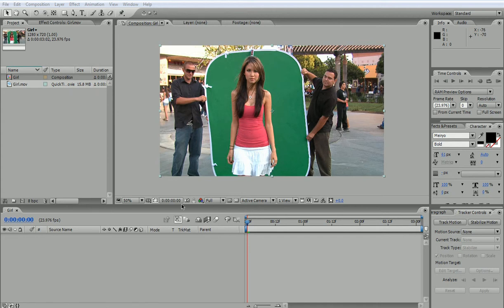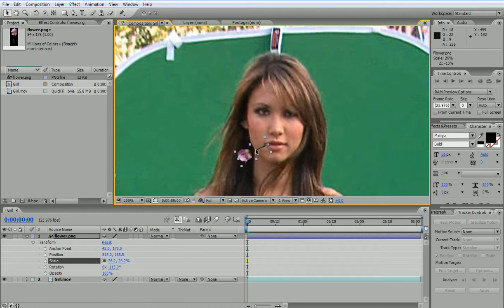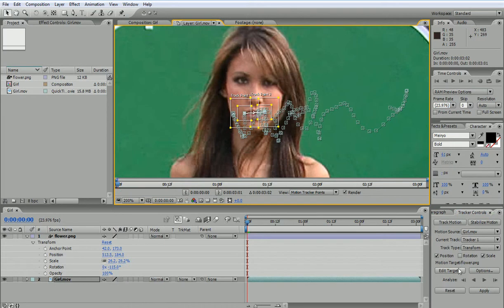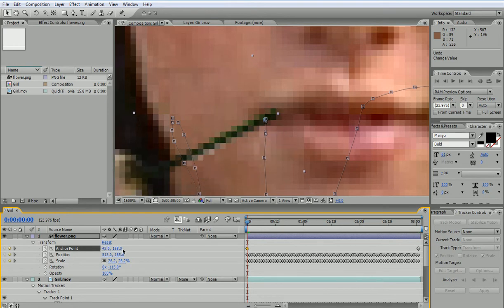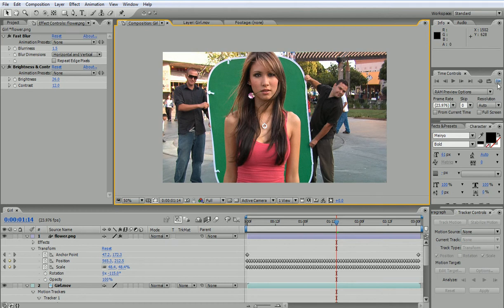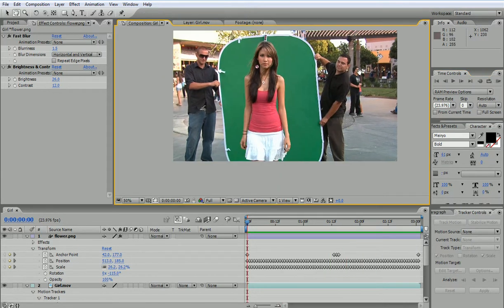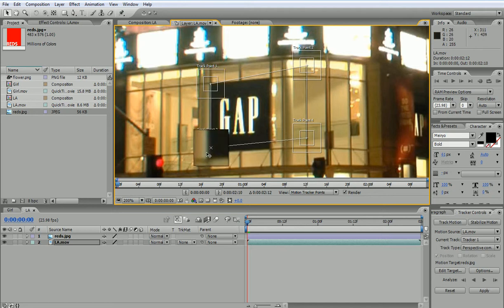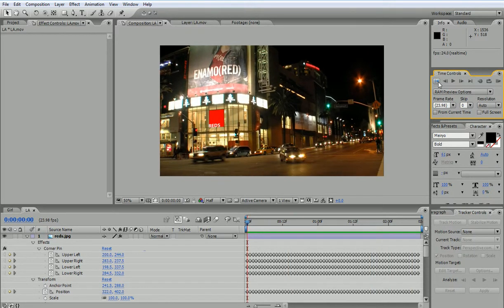Part 31 | Footage of a girl coming closer to a camera | After Effect for Beginners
Here we have a footage of a girl coming closer to a camera, we need to add a flower hanging from the mouth from the girl.
First we get the flower from Photoshop without background, we need to change the anchor point and rotation. And will make it smaller.
Track motion is the first part - scale - change and analyze forward. We choose edit target - flower and apply x and y, and you can see the animation, and of course when come closer you see some details need to be corrected. Now will animate the anchor point, we put key frames just 2. Then we need to blur out little bit, with flower selected we go to effects then blur and fast blur. and we need to brighten up= effects - color correction and brightness & contrast, we will increase the brightness little bit and of course the contrast.